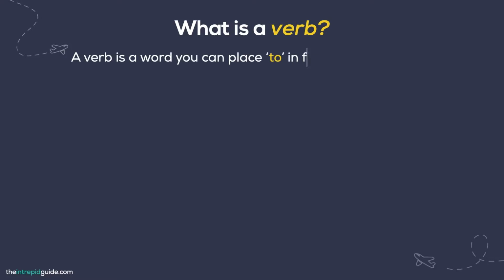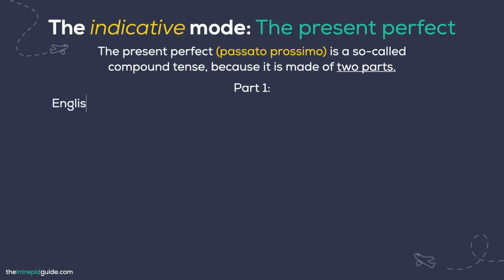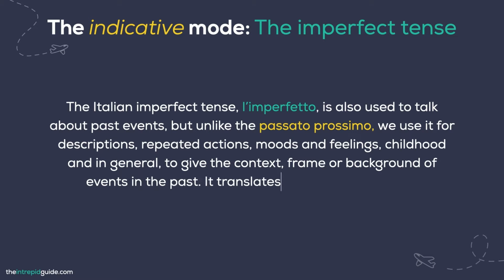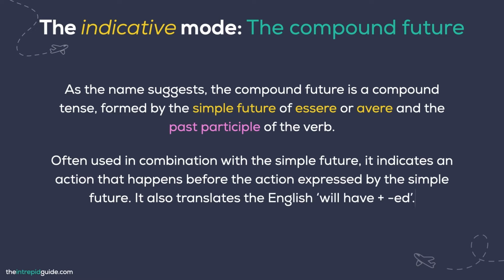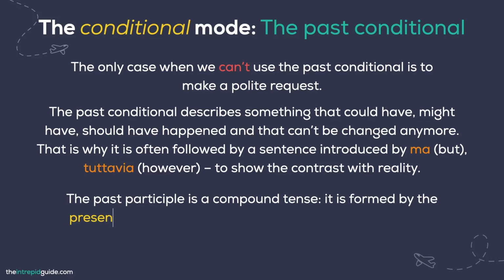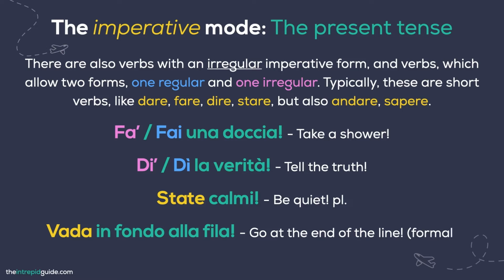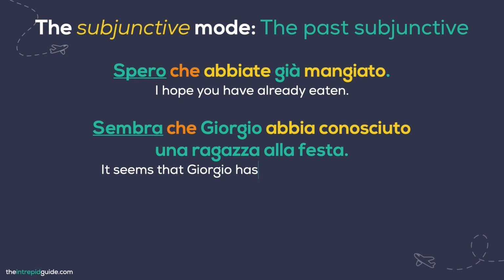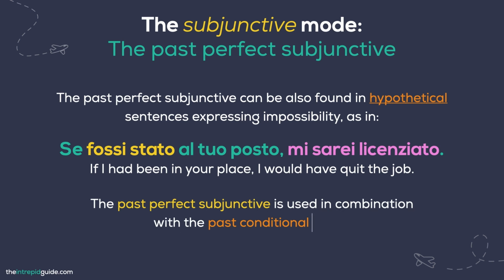Learn ALL 15 Italian Tenses in JUST 25 Min⏳🇮🇹 (+ FREE Italian Verb Tenses Chart PDF)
🚀 Master ALL 15 fluency-boosting Italian tenses with the 30-Day Intrepid Italian Tenses challenge.

The Italian Tenses we learn in this lesson include:

Presente
Passato prossimo
Futuro semplice
Imperfetto
Condizionale presente
Imperativo
Futuro anteriore
Condizionale passato
Trapassato prossimo
Congiuntivo presente
Congiuntivo imperfetto
Congiuntivo passato
Congiuntivo trapassato
Passato remoto
Trapassato remoto

and practice your Italian tenses

Learn anywhere, anytime on any device with my unique 80/20 method. Lifetime access and Support.